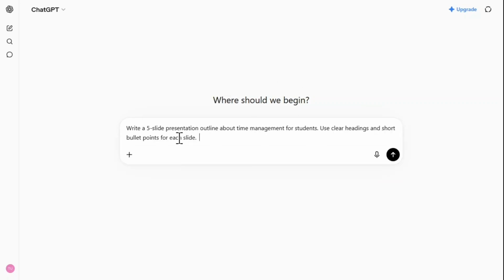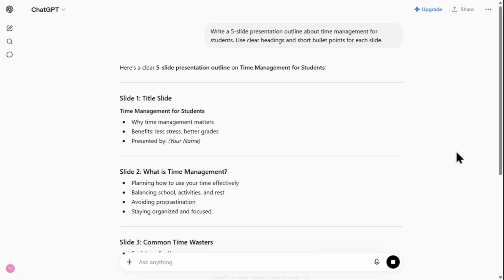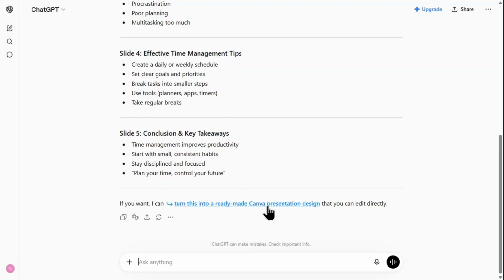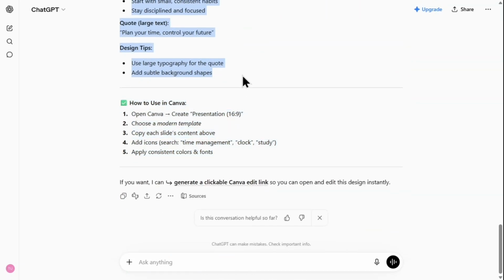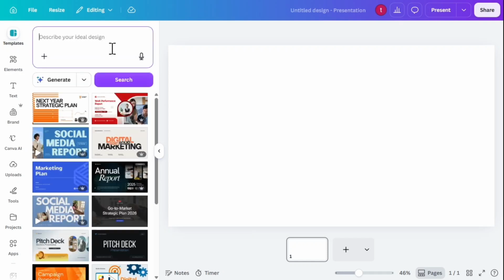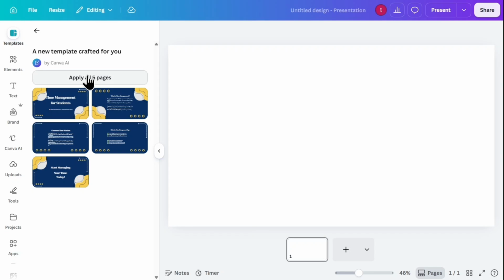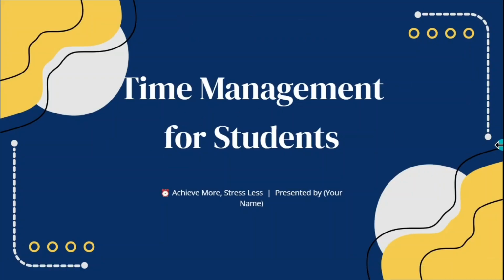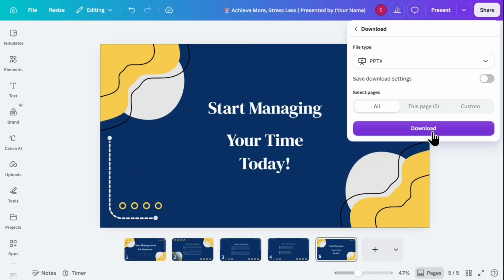How To Make Presentation On Chatgpt To Canva (Beginner Tutorial)